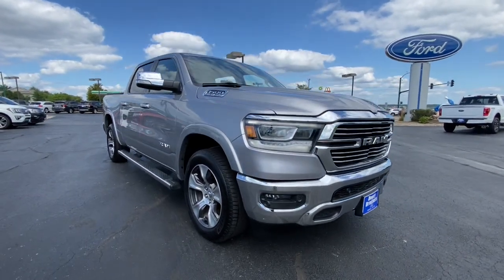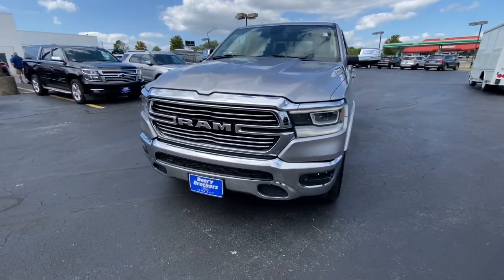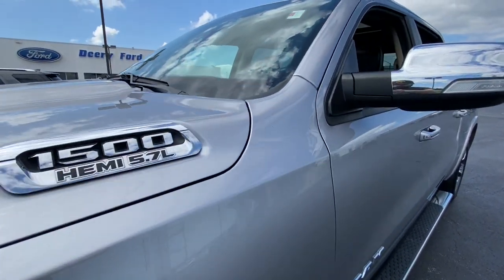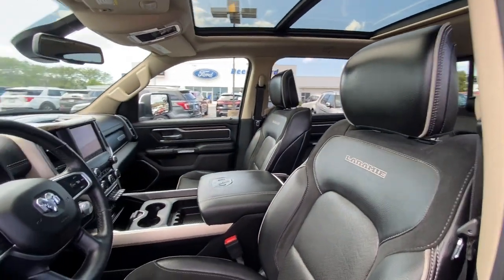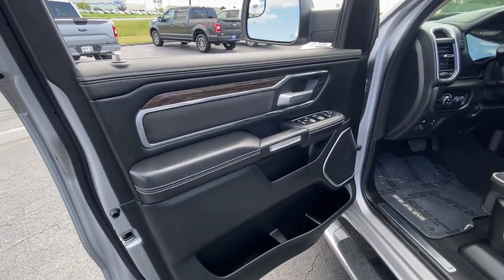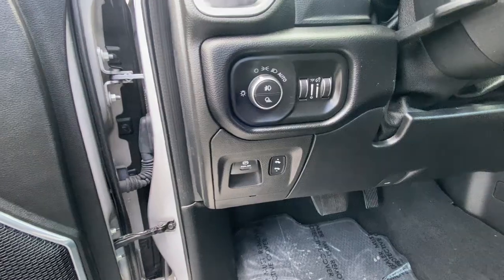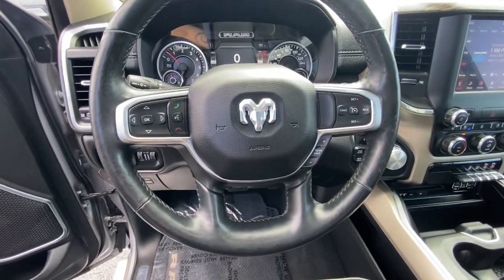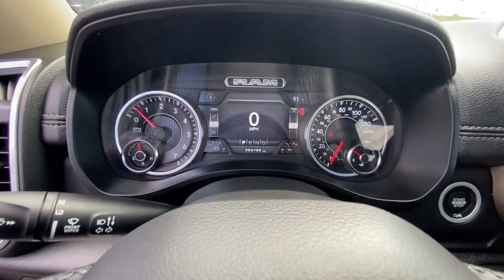2019 Ram 1500 Iowa City, Cedar Rapids, North Liberty, Waterloo, Coralville, IA F22240A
Billet Silver Metallic Clearcoat Used 2019 Ram 1500 available in Iowa City, Iowa at Deery Brothers Ford Lincoln. Servicing the Cedar Rapids, North Liberty, Waterloo, Coralville, IA area.

At Deery Brothers Were Here For You! HASSLE-FREE UPRONT PRICING with a friendly personalized no pressure purchase. And even better youll buy on your terms. Voted 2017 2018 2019 BEST OF AREA NEW CAR 2020 BEST OF USED CAR Dealership.brbrAwards:br  * Motor Trend Automobiles of the year   * NACTOY 2019 North American Truck of the Year   * 2019 KBB.com 10 Favorite New-for-2019 Cars   * 2019 KBB.com 10 Best Road Trip Cars   * 2019 KBB.com Best Auto Tech Awards